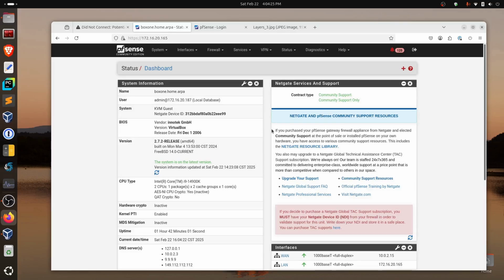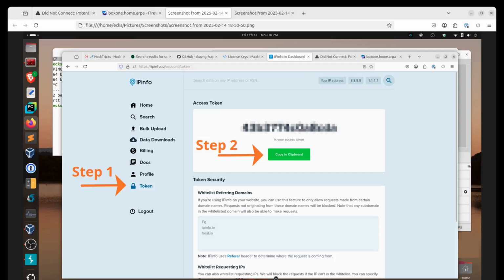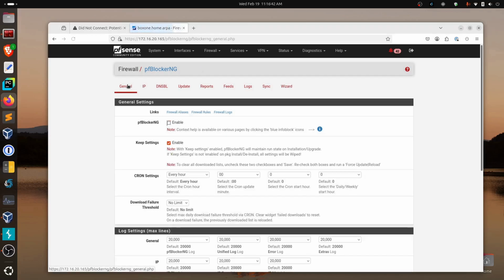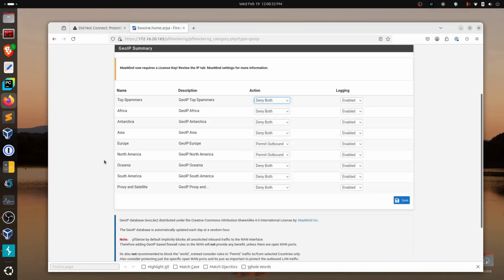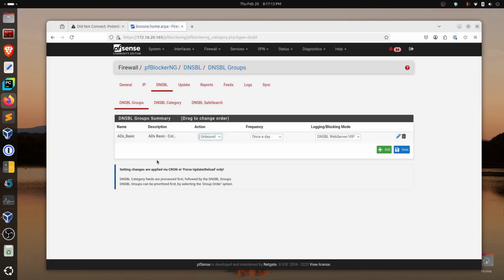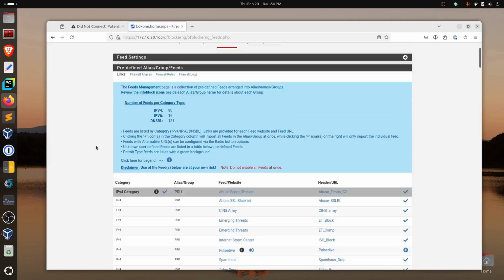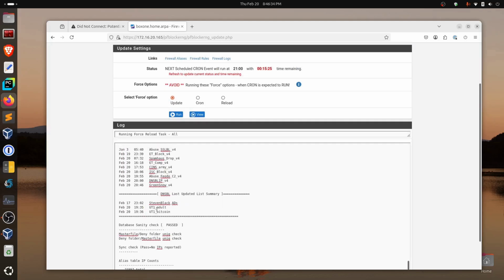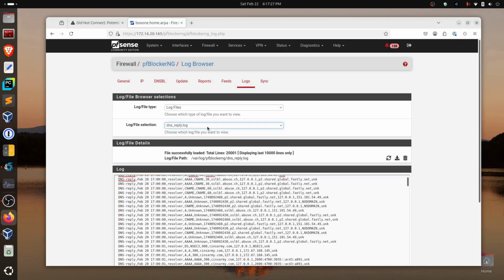pfSense First rule + DNS malware blocking config (2025)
Level up your cybersecurity game with a walk through configuring of your very first PFsense Firewall Rule and adding powerful DNS Blacklisting with pfBlockerNG! 🚀

🛡️ What You'll Learn:
✅ Step-by-step Setup: Creating your very first firewall rule
✅ Block Malware & Ads: Install and configure DNS-level security.
✅ Real-time Protection: Keep your home or business safe by blocking malicious and unwanted sites before they reach your network!

📌 Why This is Useful:
PFsense is one of a few trusted open-source firewalls capable of enterprise level security. Adding DNS blacklisting (pfBlockerNG) is a powerful defense  mechanism against cyber threats—like ad filled malware, trackers, and malicious domains. 🌐🛑

💡 Who Should Watch:
🔹 Beginners looking to learn firewall basics.
🔹 Home users and small businesses needing stronger cybersecurity.
🔹 IT students or professionals seeking hands-on experience.

🔧 Tools Used:
PFsense Firewall | pfBlockerNG (DNS Blacklisting & Security Package)